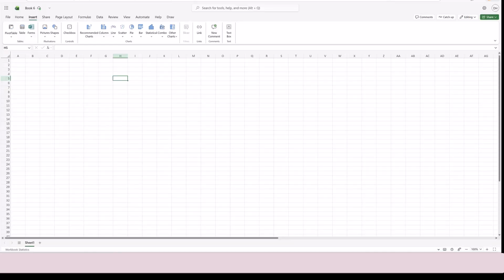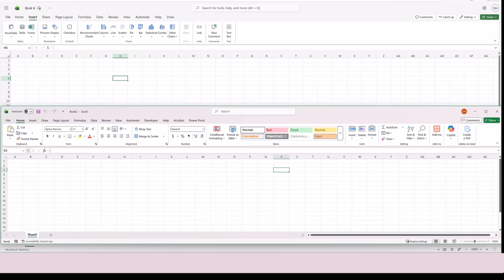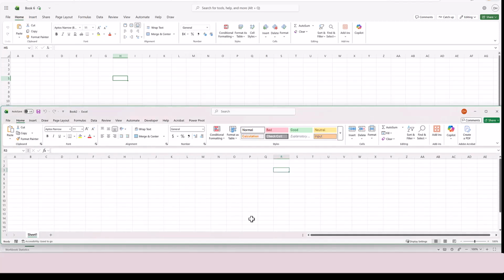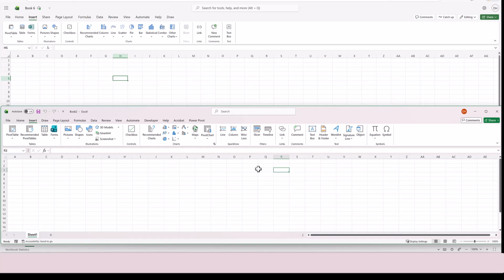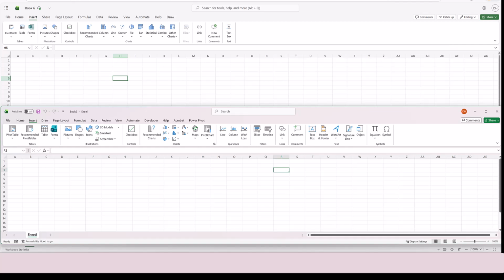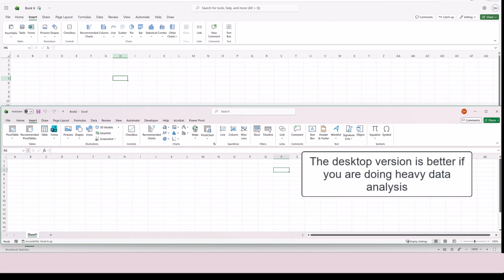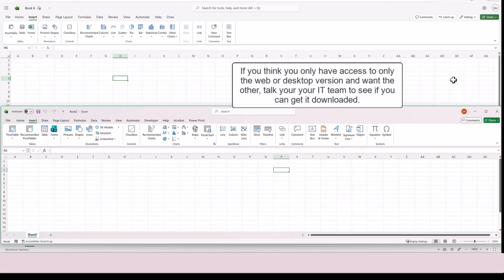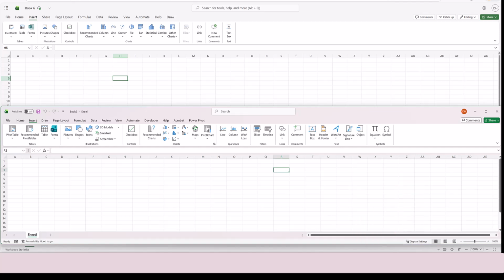Excel for the Web vs Excel Desktop : Which One Should You Use?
Are you wondering whether to use Excel in your browser or stick with the full desktop version? In this video, I break down the major differences between the two, including:

Accessibility and collaboration features 🌐
Advanced tools like Solver, Goal Seek, and VBA ⚙️
File size handling and compatibility 📂
Cost and convenience 💰

By the end, you’ll know exactly which version of Excel is right for your workflow—whether you’re a casual user, a business professional, or a data power-user.